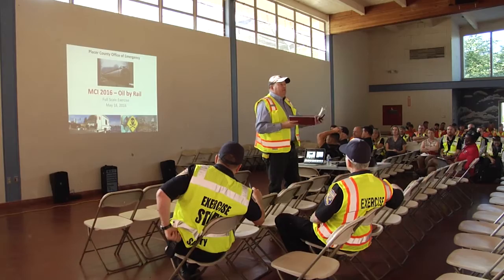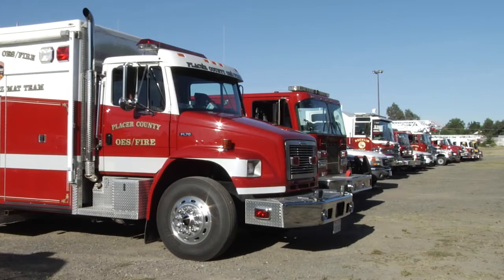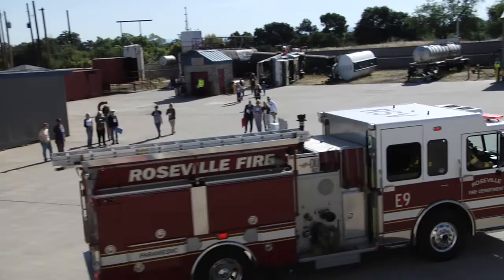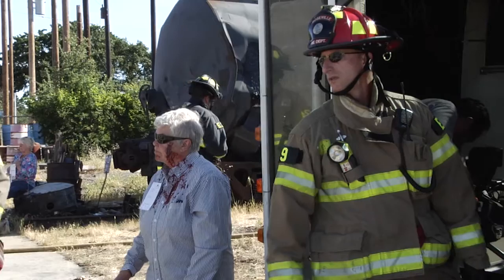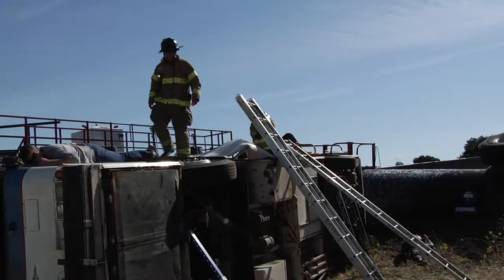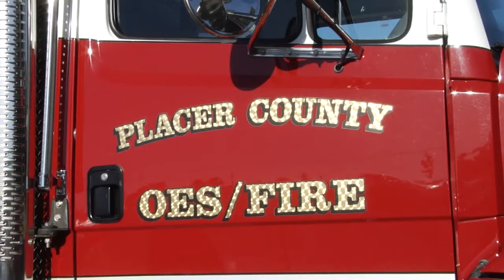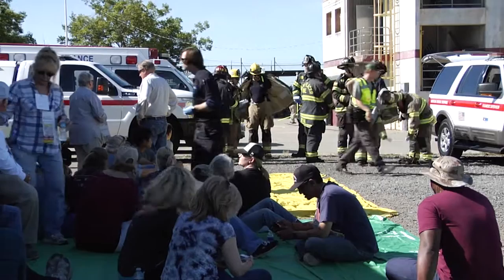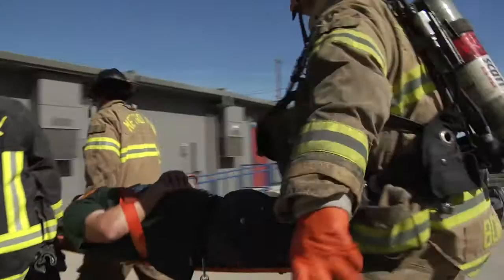2016 MCI Exercise: Interview with OES Program Manager John Mceldowney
Placer County's Office of Emergency Services held a training exercise on May 18 to give first responders from various agencies the opportunity to practice working together and test how well they can come together in a crisis. Placer County's Office of Emergency Services program manager John McEldowney explains the purpose and benefit of the exercise. (Video produced by and courtesy of City of Roseville.)